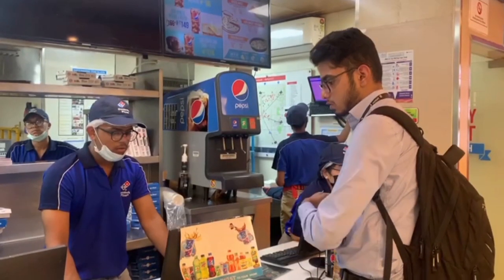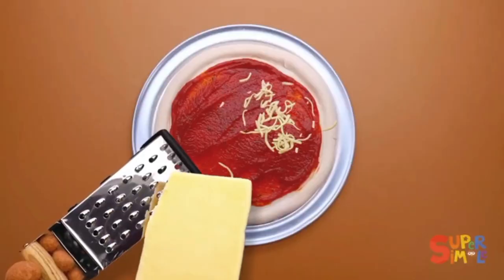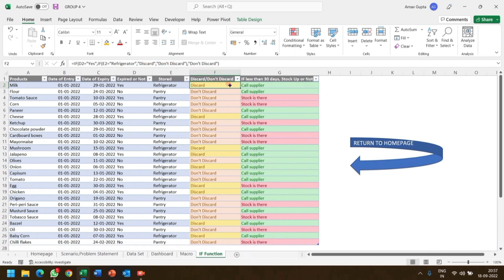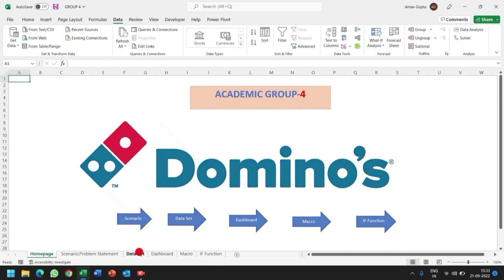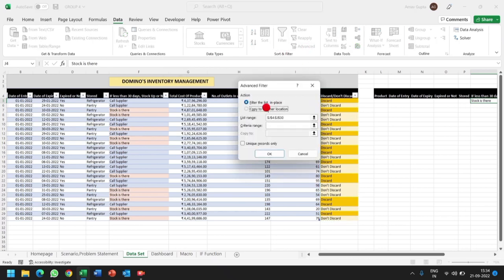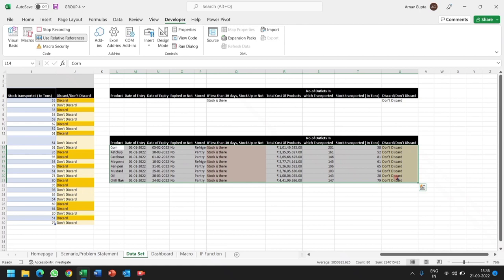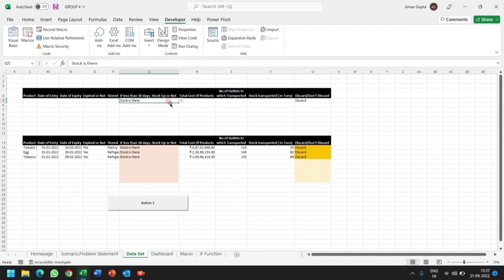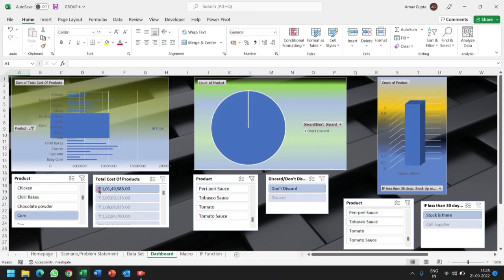Dominos Inventory Management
To tackle the problem of inventory management faced by Dominos we made an excel model aimed to optimise the working capital of inventory so that the budget of the inventory can be modified in a way that it increases the revenue.

We applied the learnings of Proficiency in Business tools course in a live scenario to get the deeper insights of the problems faced by the brand and our proposed solution to help them increase their revenue.

Project By :
Arnav Gupta
Jyoti Shaw
Ayush Panchabhai
Aadarsh Aashesh
Md. Rasul